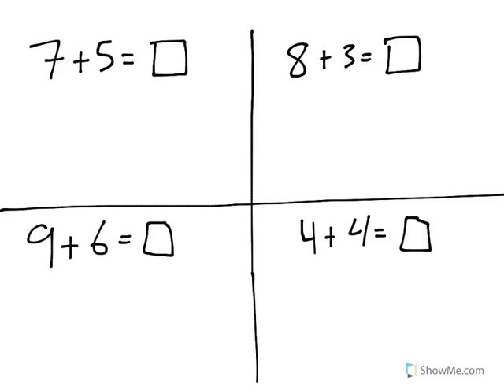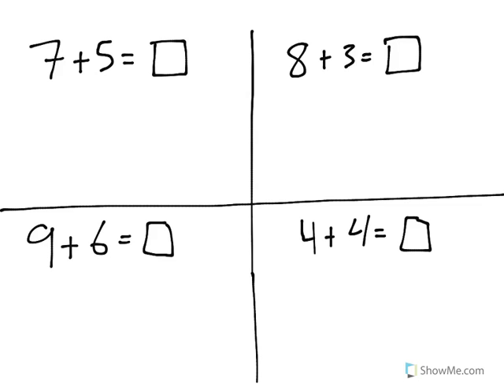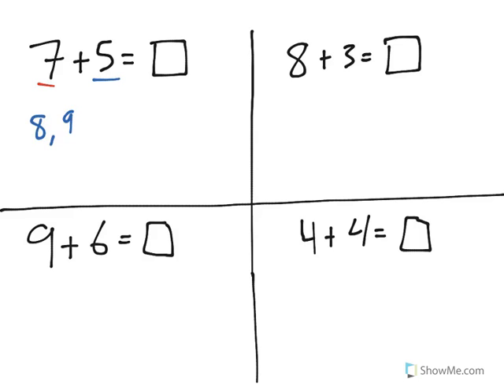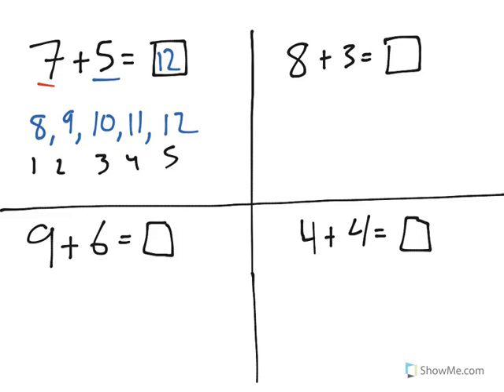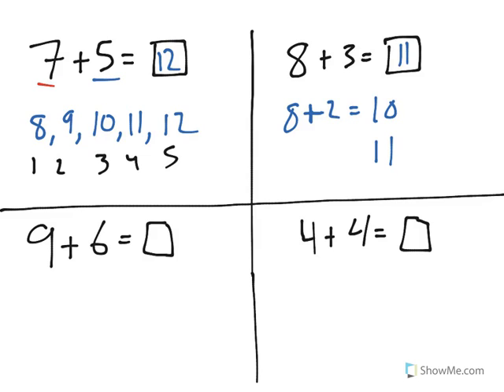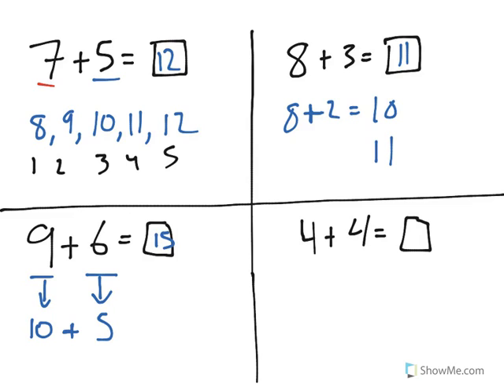[1.OA.6-1.0] Add/Sub within 20 - Common Core Standard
Add within 20. Use strategies such as counting on; making ten (e.g., 8 + 6 = 8 + 2 + 4 = 10 + 4 = 14); using the relationship between addition and subtraction (e.g., knowing that 8 + 4 = 12, one knows 12 – 8 = 4); and creating equivalent but easier or known sums (e.g., adding 6 + 7 by creating the known equivalent 6 + 6 + 1 = 12 + 1 = 13).